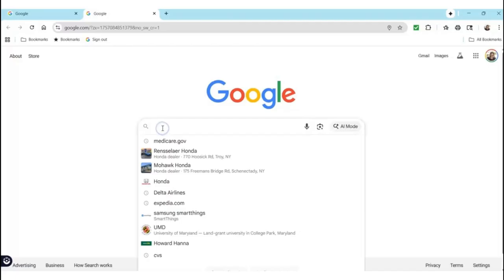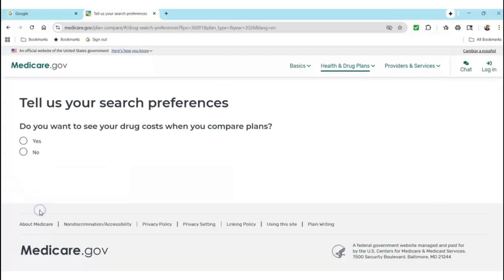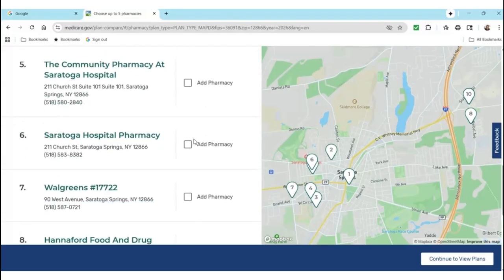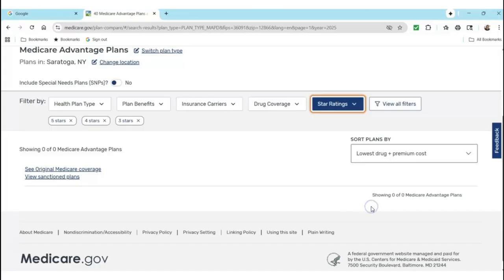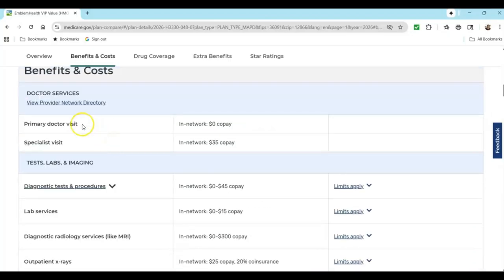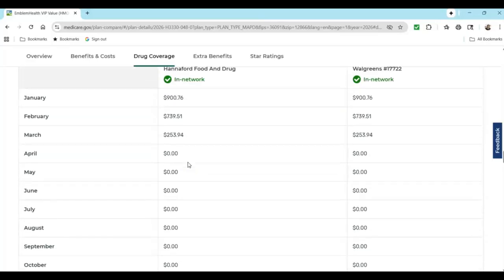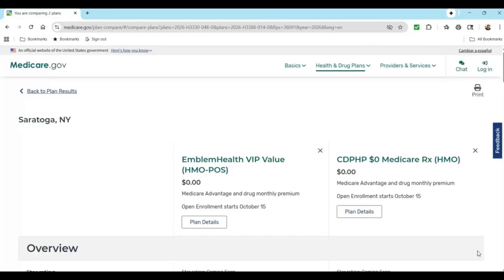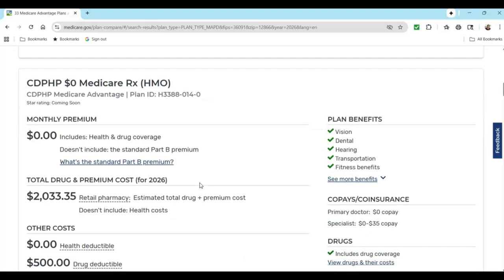How to use Medicare PlanFinder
This video provides an overview of how to use Medicare Planfinder to compare Medicare plans